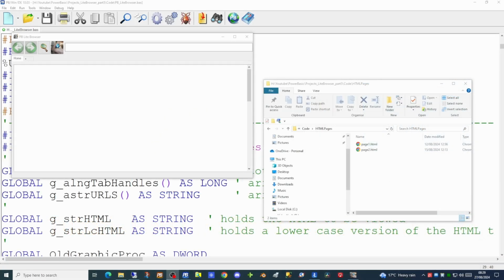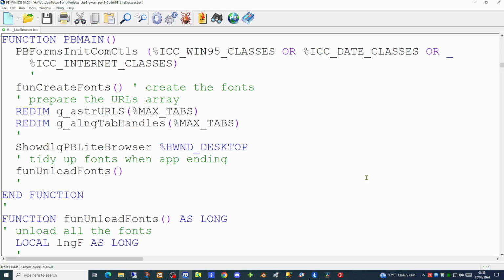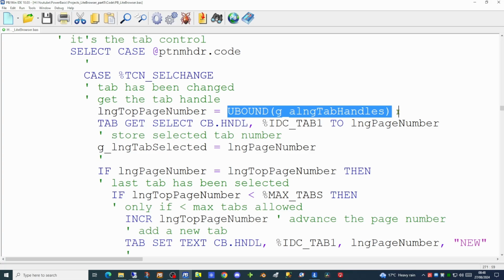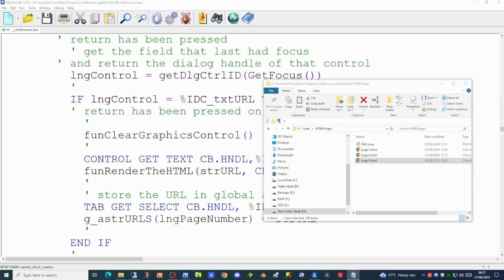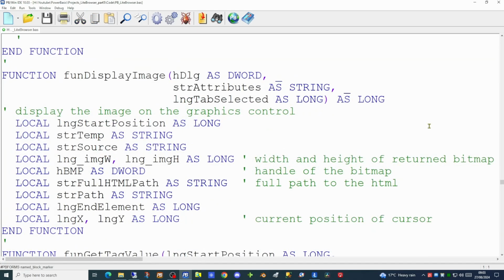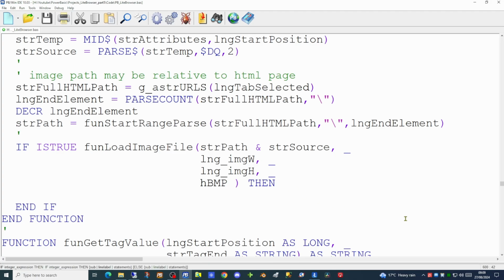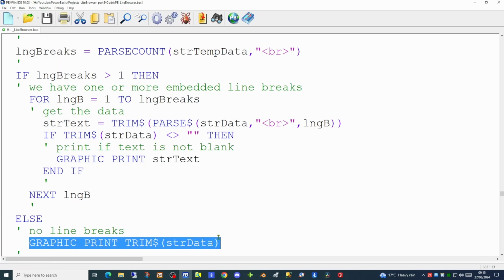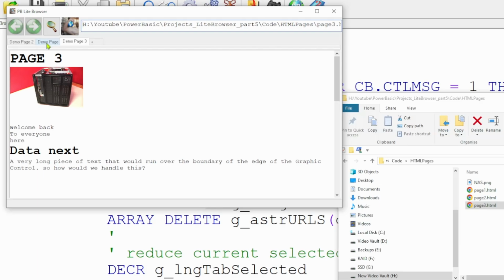PowerBasic Projects - Creating a web browser - part 5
In this fifth video in the series we add support for IMG tags in the browser.

00:00 - Introduction
01:22 - New Libraries added
02:22 - Fixing issues
07:34 - Adding IMG tag support
17:21 - Fixing the Close Tab